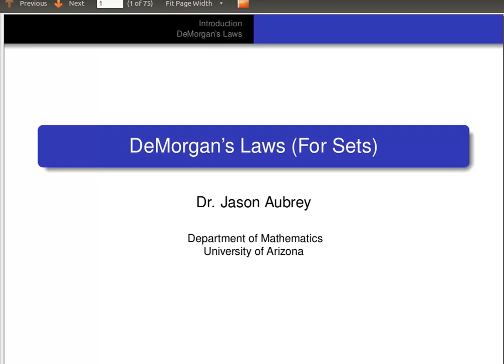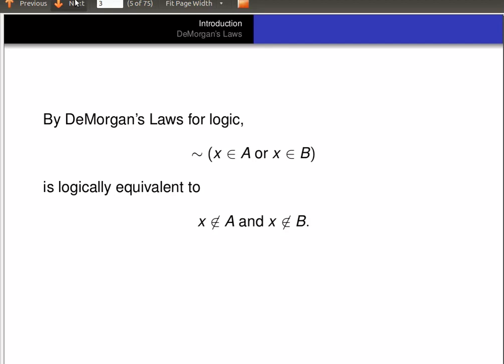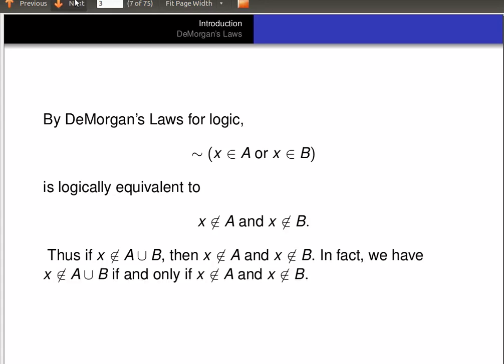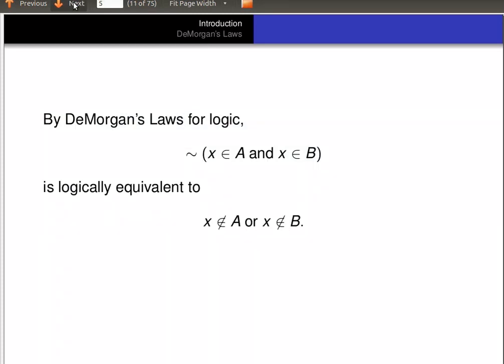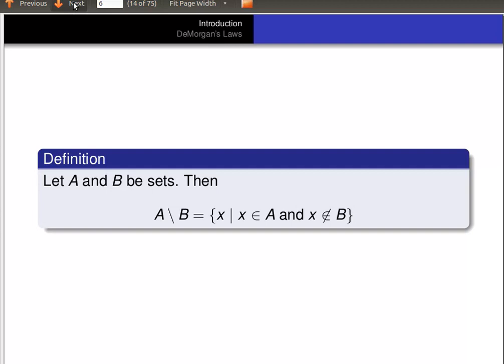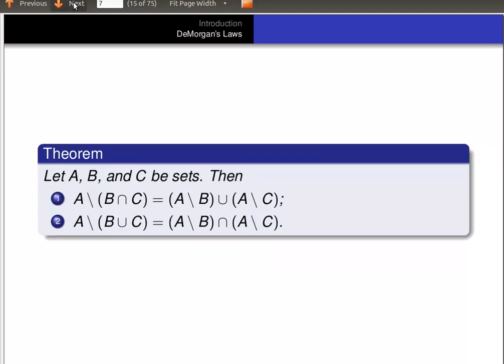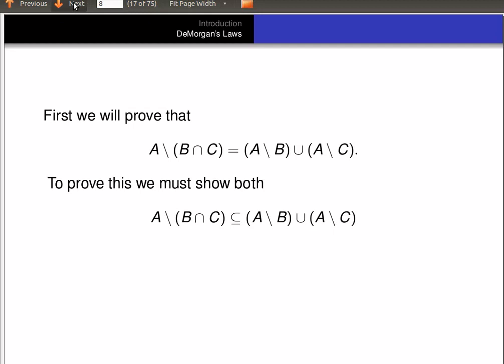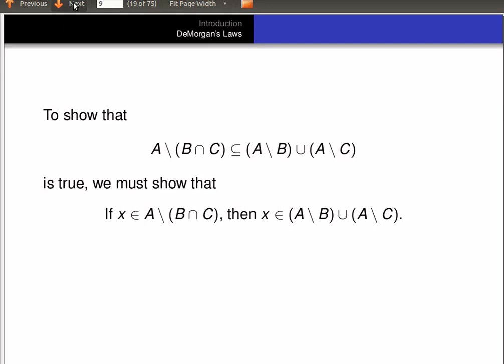De Morgan's Laws in Set Theory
Elementary level mathematical word problems are part and parcel of testing organizations - especially Public Service Commissions- for the process of selection or screening the candidates for a job. This channel is to help such candidates to prepare for such exams.
General readers is equally welcomed to the channel.